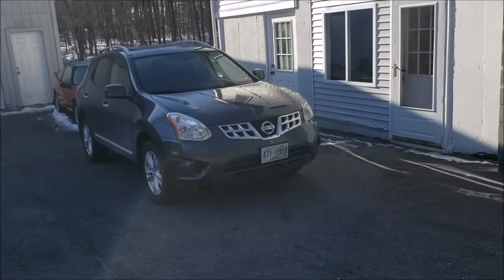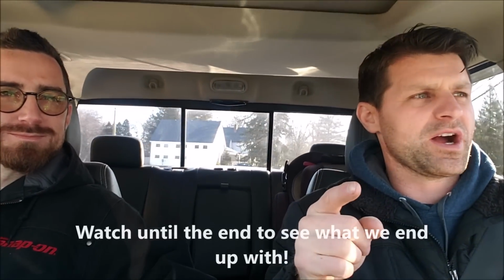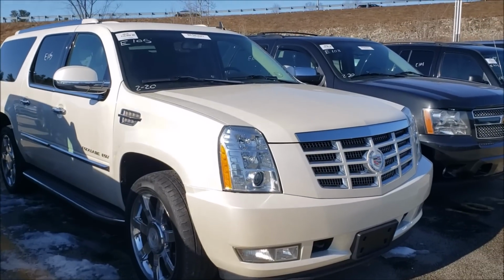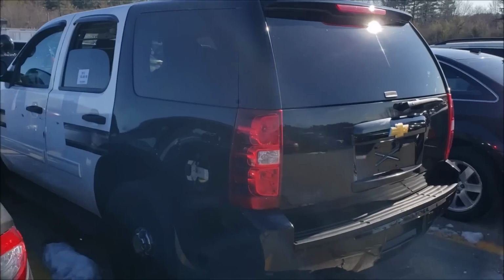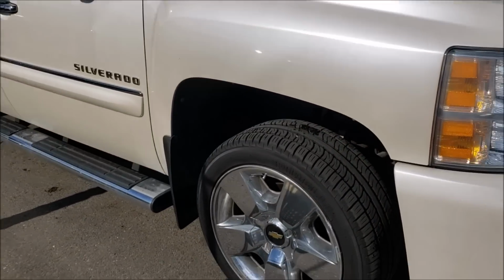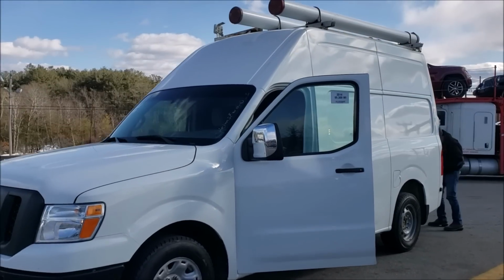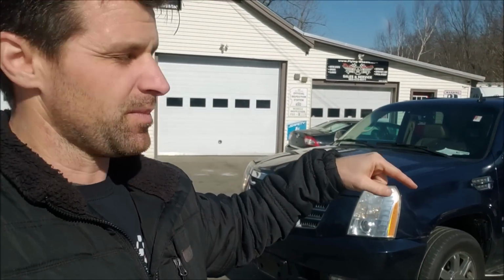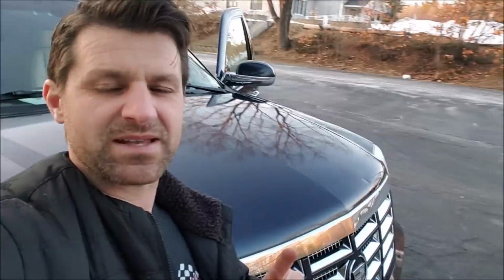Trying to steal a Cadillac Escalade at a Dealer Only Auction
With a few twists and even a bait and switch My brother and I went to the auction to hunt for a Cadillac Escalade or GMC Sierra Denali. Here is how the day went.

Dealer Only Auto Car Wholesale Public Auction Online auction shopping for a GMC yukon or Sierra Denali Crew Cab Chevy Tahoe LTZ or Cadillac Escalade ESV what is the difference prices and values common problems how to fix repair and specs and features Copart ACV Traderev Carvana carmax trade in License how to flip cars make money selling trucks without a dealership and best way to sell your car fast stradman doug demuro hoovies garage Flying Wheels used car dealeFlorida Auto Auction Flying Wheels specs review reviews manheim adessa auction